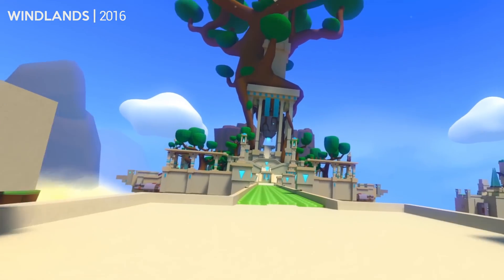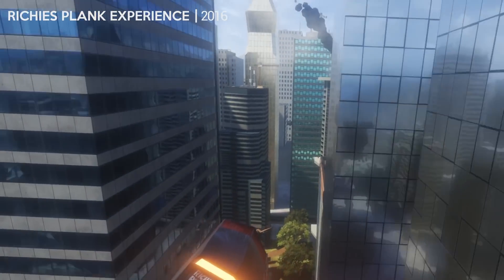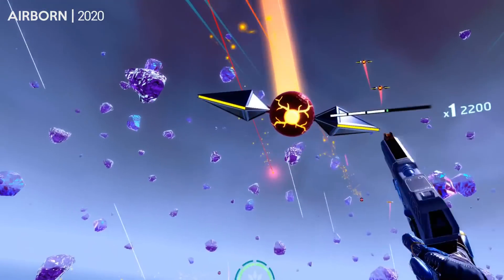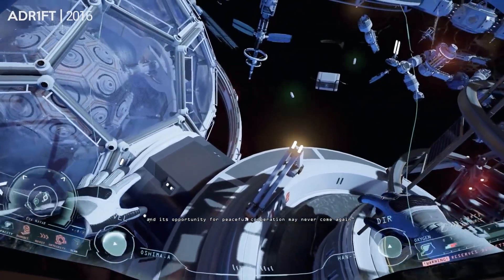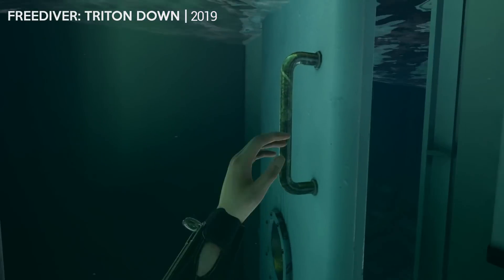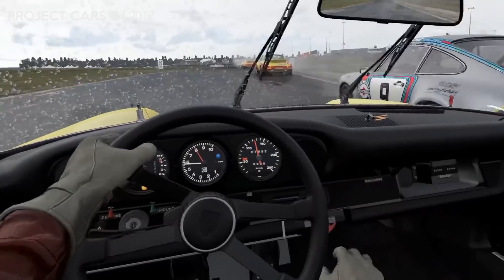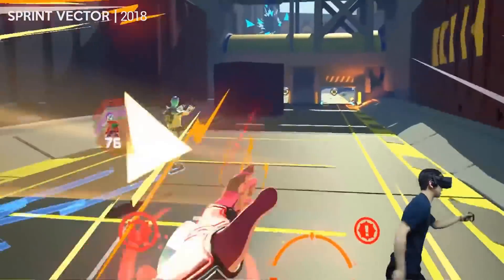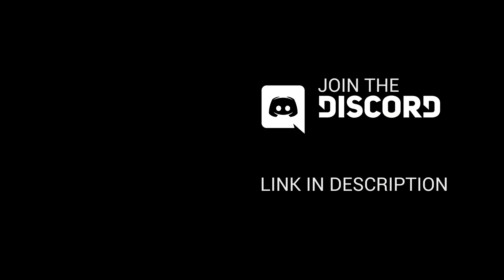8 Creative Ways To Move In Virtual Reality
0:00 Introduction
0:12 Swinging
1:08 Flying
3:28 Zero Gravity
4:45 Swimming
5:26 Paddling
6:04 Cockpit
6:45 Arm Swinging
7:38 Climbing